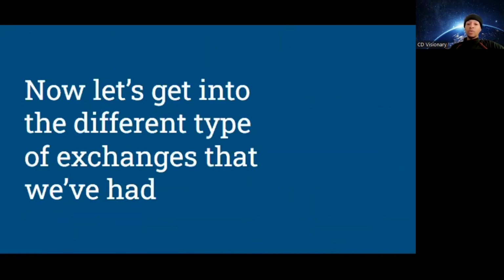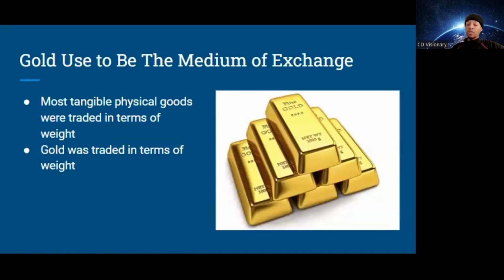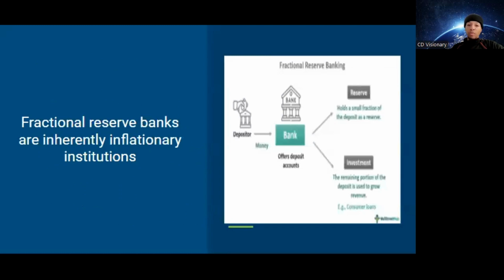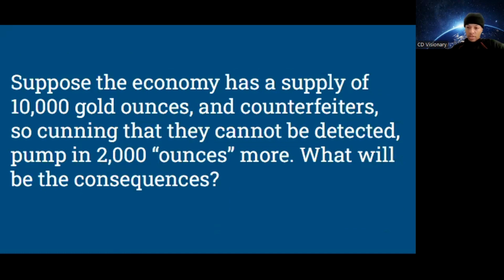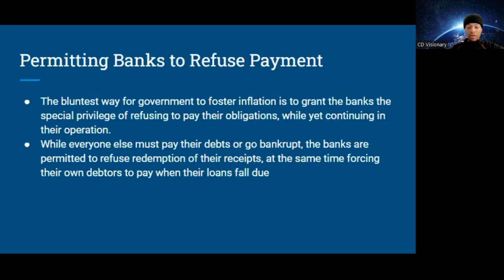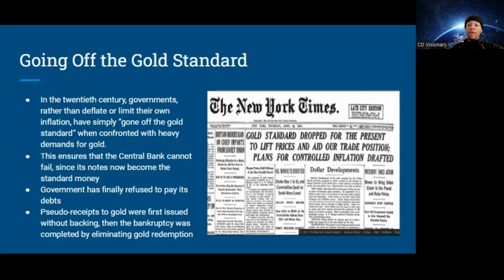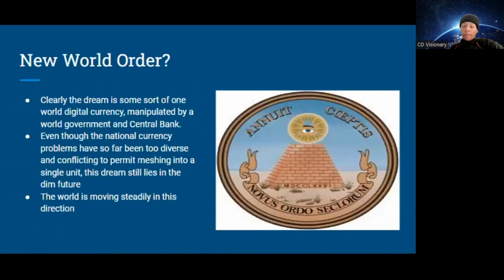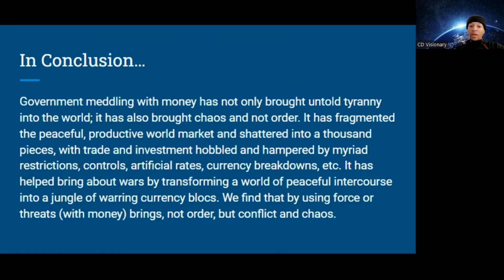What Has Government Done to Our Money?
A power point presentation on how money all started, the emergence of money, and how government meddling with money is still affecting us til this day.

What Has Government Done to Our Money book